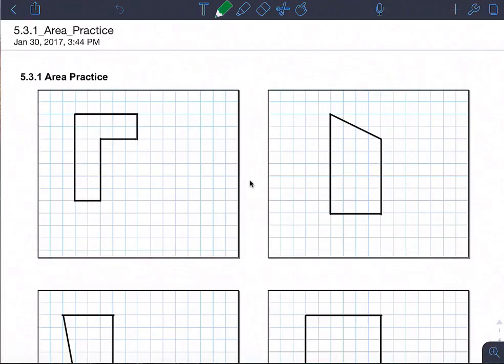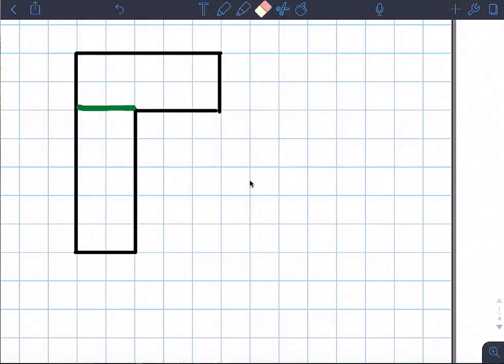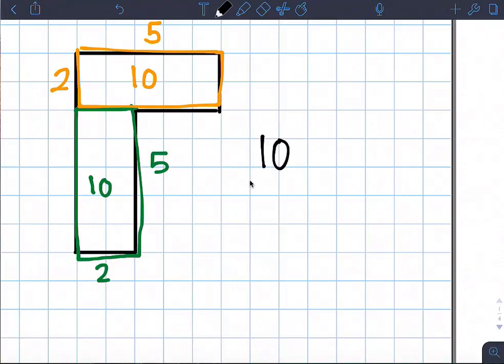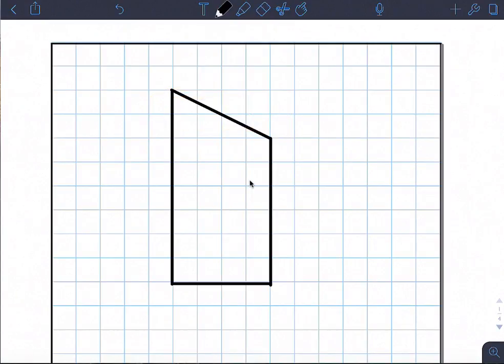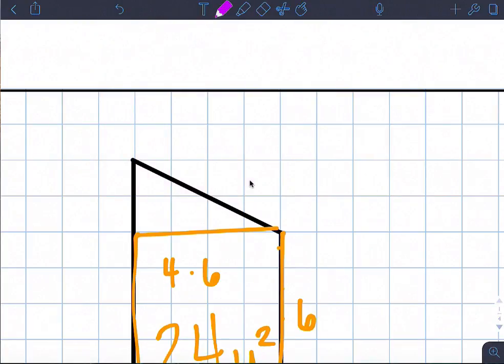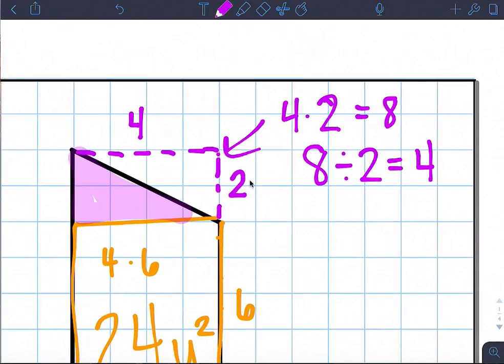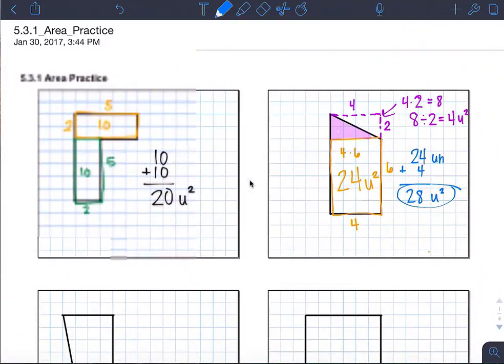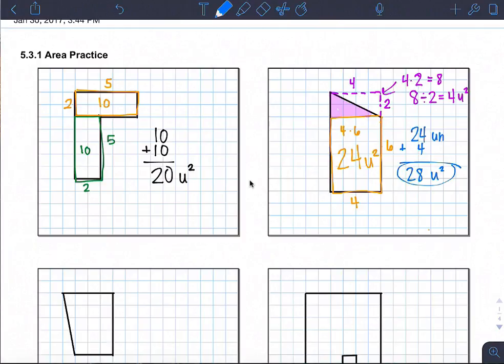5 3 1 B Area Practice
Finding area of irregular figures  (beginner)